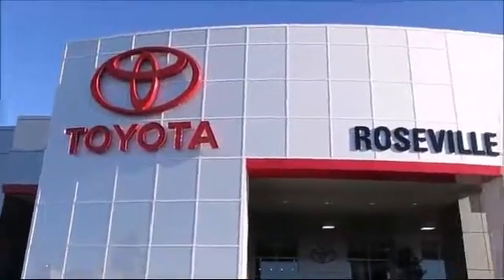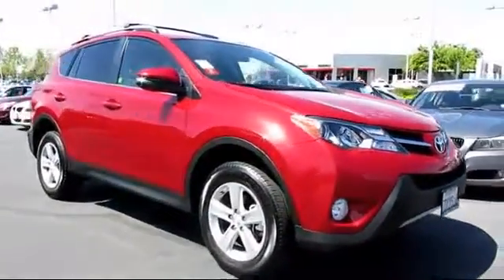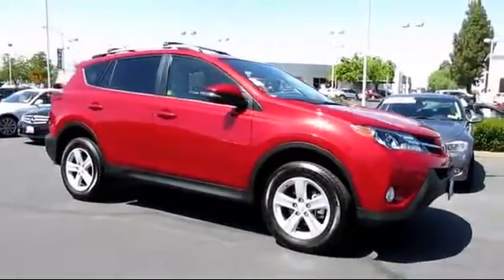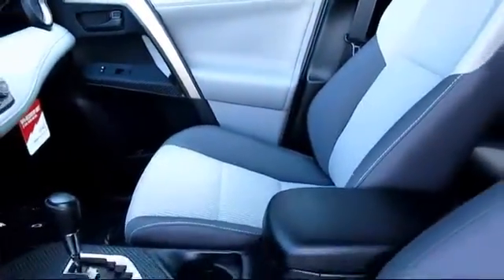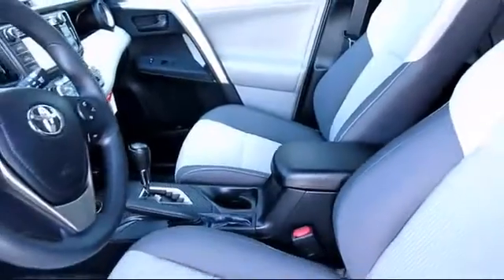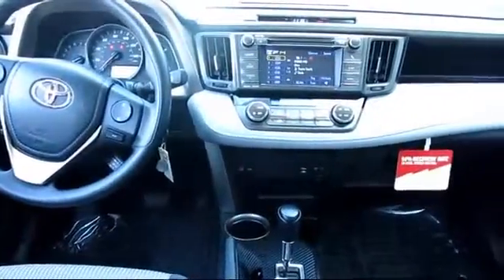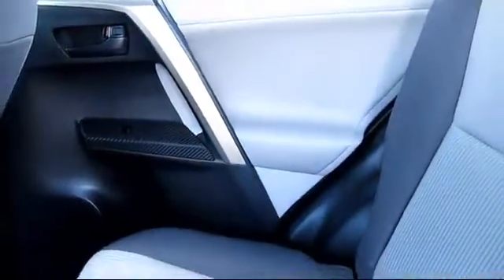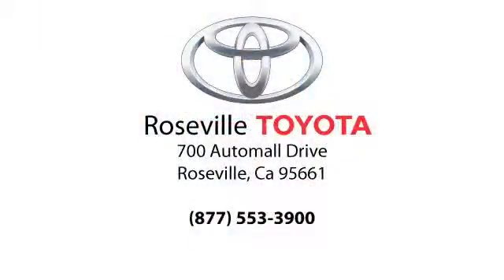2013 Toyota Rav4 XLE Sport Utility Sacramento Roseville Folsom Elk Grove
2013 Toyota Rav4 XLE Sport Utility Stock Number: 120983 Vin:2T3RFREV8DW101805.

Roseville Toyota
700 Automall Drive